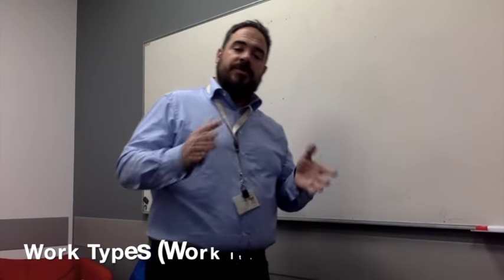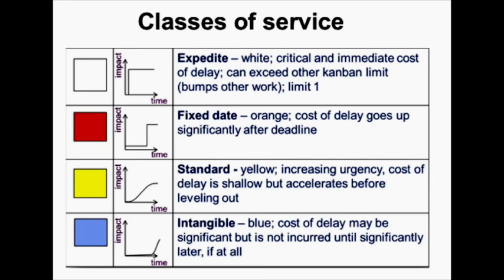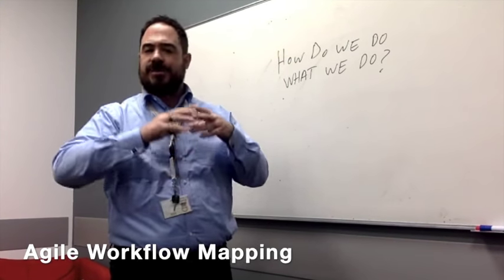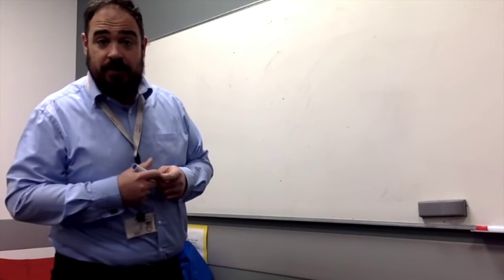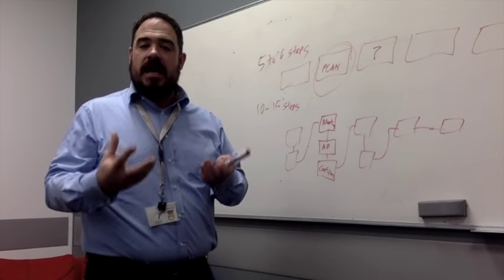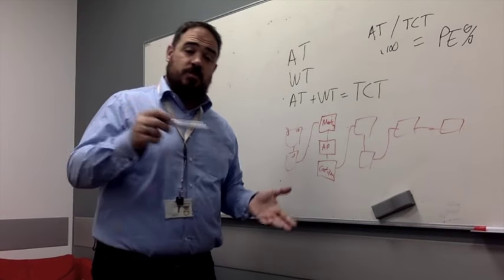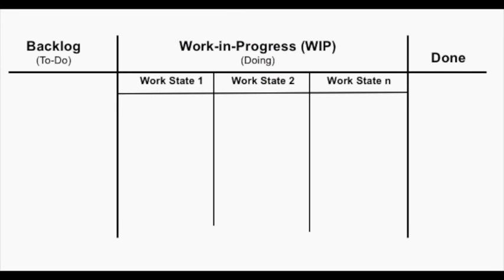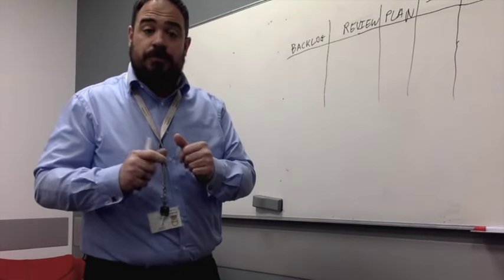Work Types, Flow Maps & Visual Management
JLT Consulting education video - basic principles to understanding and improving process flows.